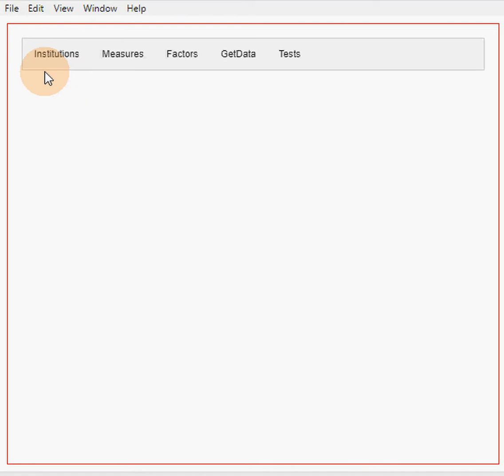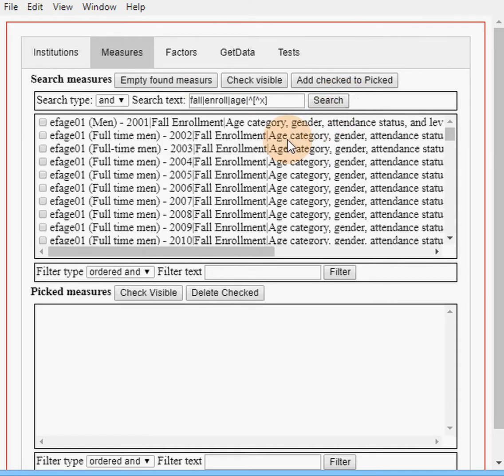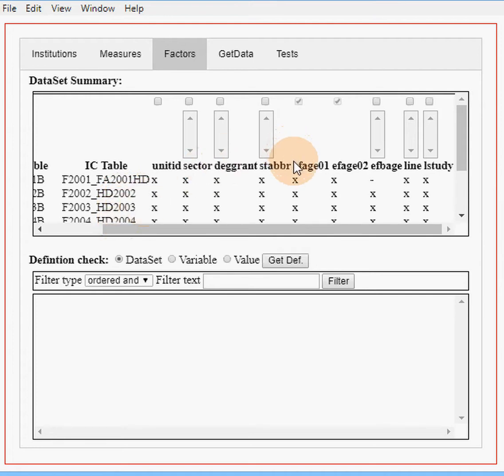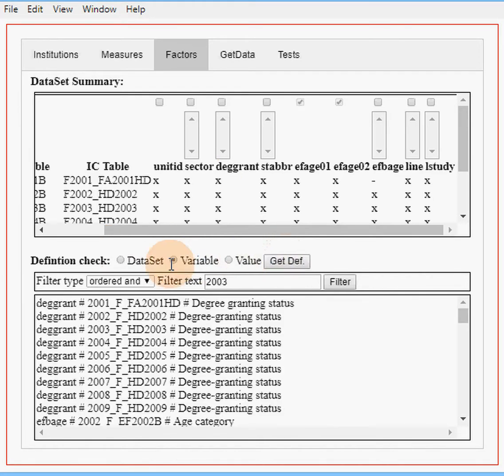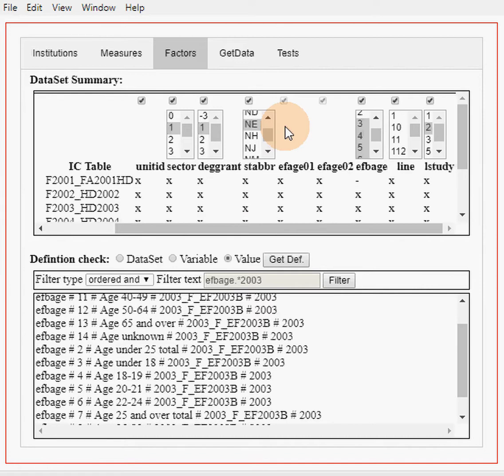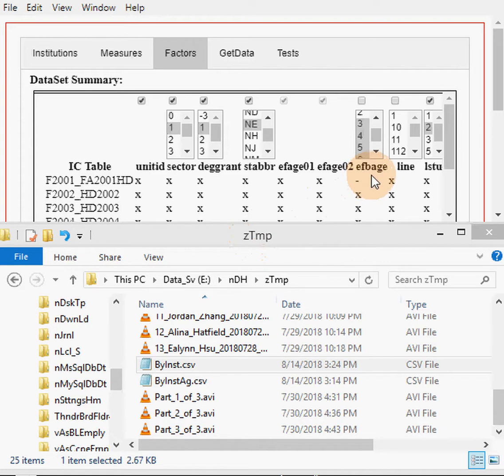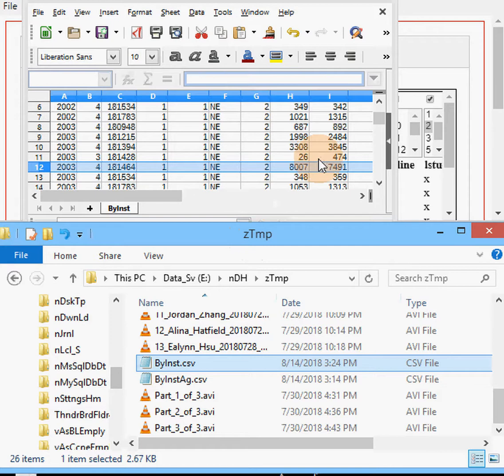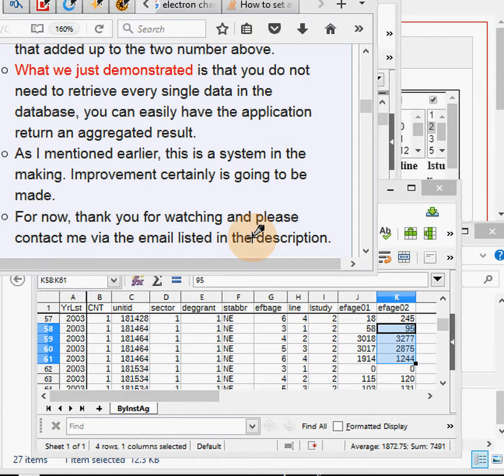UI+API for IPEDS College Data - Definition, Trend, History, - a progress report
This video demonstrates an IPEDS access UI. The project is under construction. The project take a very general approach. That means it can easily adopted to other datasets. The project present the data as it is and does not try to make decisions for researchers as how a variable should be interpreted and if it has changed definition through out years. We leave these decisions to data professionals. Aware of this, however, :  Not all information are available via IPEDS data files. When in doubt, IPEDS document should be consulted.

Questions and Comments welcome ... SocialDataCenter at(@) gmail.com